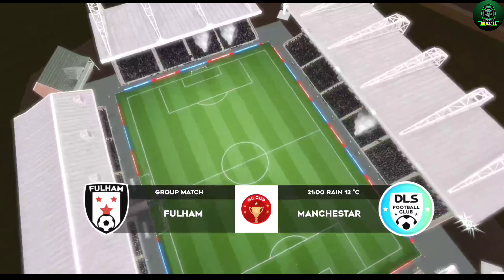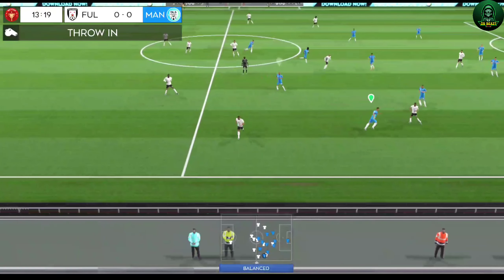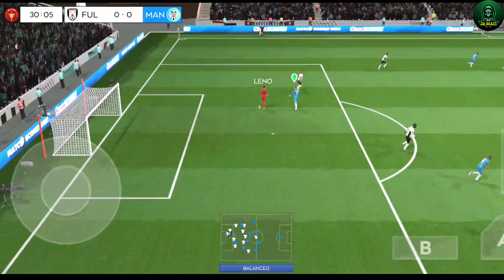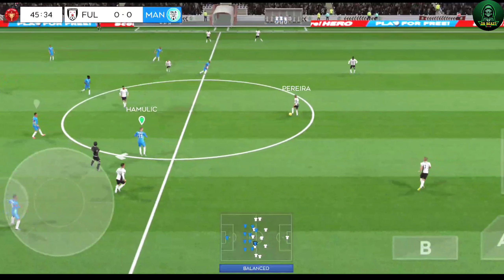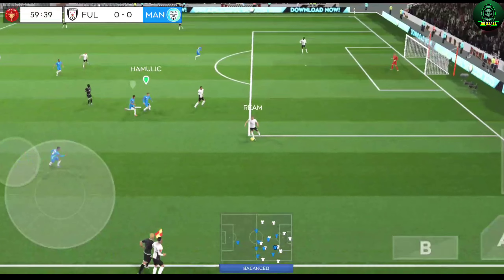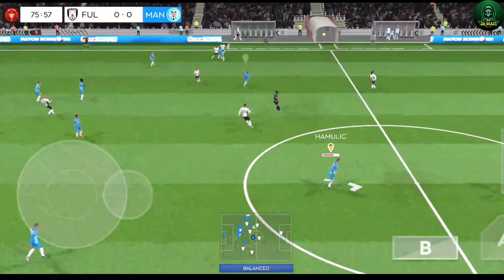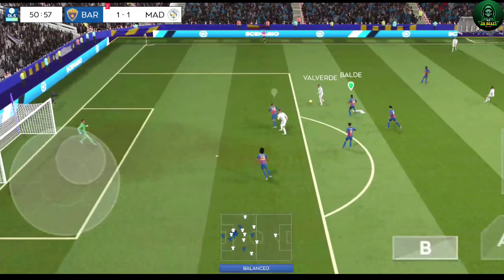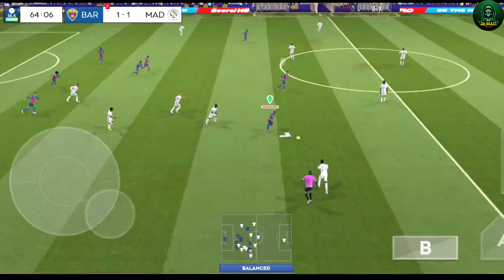Dream League Soccer 2023 Gameplay (Android, iOS) - Part #4 (DLS 23) || NEYMAR VS RONALDO VS MBAPPE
Dream League Soccer 2023 Gameplay (Android, iOS) - Part 4
Dream League Soccer 2023 is now available on both Android and iOS. You can download from  Google Playstore and iOS Apple Appstore.

Game Mode: Offline
Size     : 350 MB
Device   : iPhone 12 Pro Max

Sign top superstar players such as Kevin De Bruyne & Achraf Hakimi to create your very own Dream Team! Perfect your style, develop your players and take on any team who stands in your way as you rise through the ranks. Upgrade your stadium with world-class facilities as you make your way to the Legendary Division. Have you got what it takes?

Dream League Live puts your club against other elite teams. Work your way through the ranks to prove your teams' potential and compete in Global Leaderboards and Events for exclusive prizes!

FEATURES
• Exclusive soundtrack featuring BEKA, The Luka State, Vukovi and more!